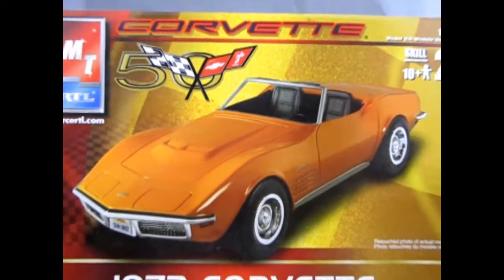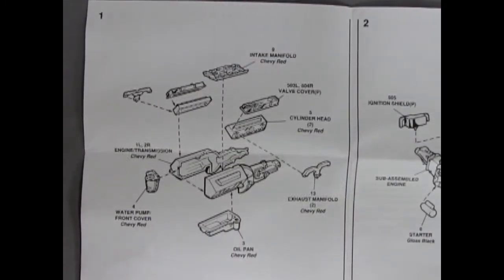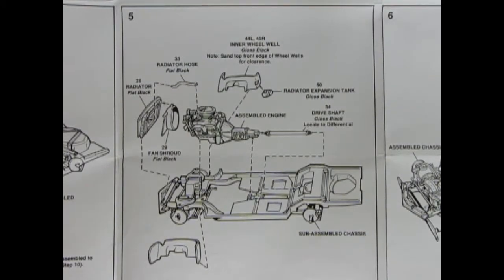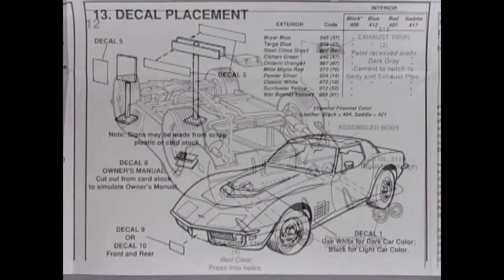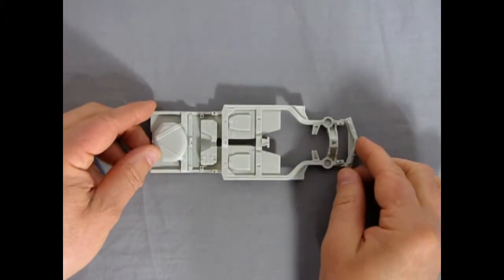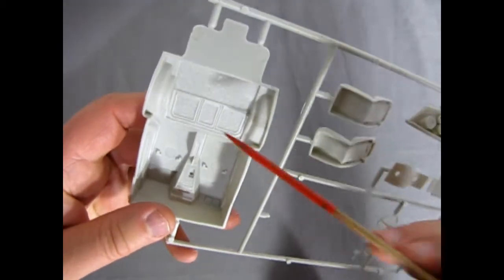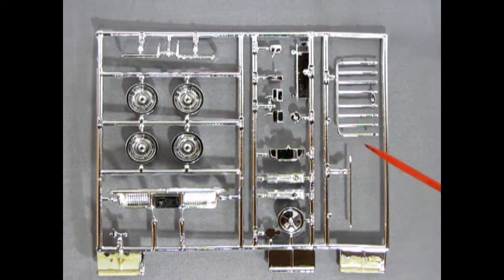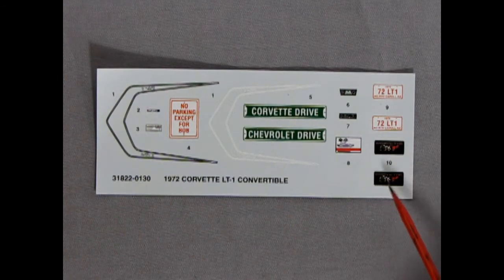What's In the Box? - AMT/ERTL 1972 Chevrolet Corvette Convertible - A Model Car Unboxing Video